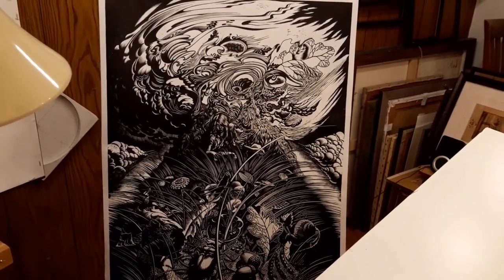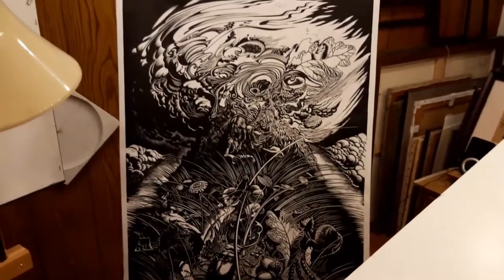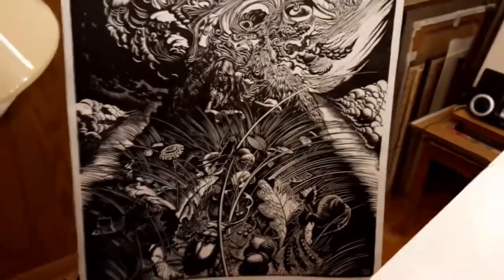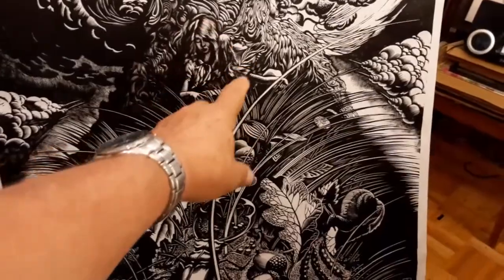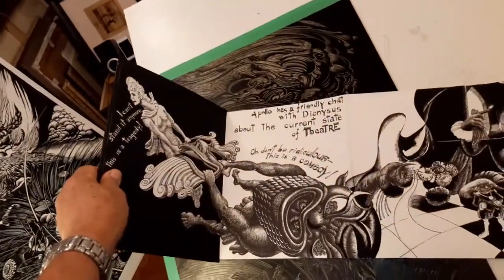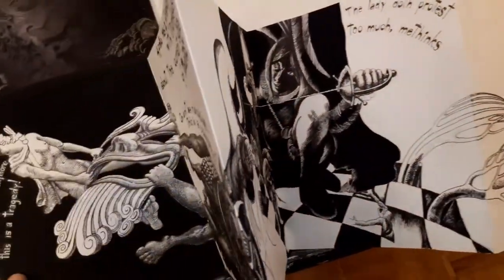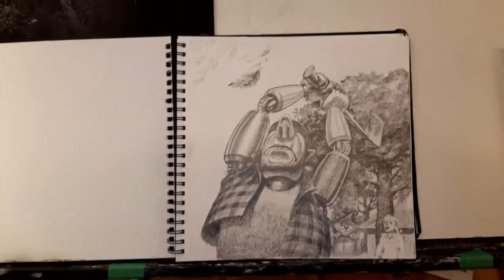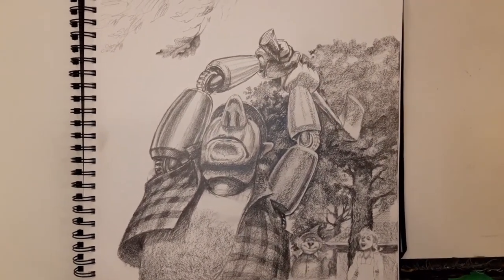Printing the "Alice" gravure.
Work in progress. Printing the "Alice with her sister on the bank of the river" gravure.

My name is Oleg Lipchenko, I am an artist - painter, graphic artist, illustrator.
This channel is dedicated to:
works in progress, creative process filmed on video, conversations, interviews, etc. Painting, drawing, sketching, illustrations, linocut, sculpting, printing - everything Oleg Lipchenko does.

To purchase artwork, prints and illustrated books, please visit my official